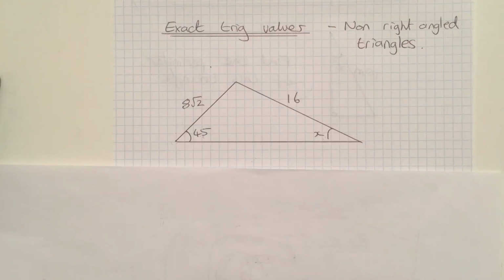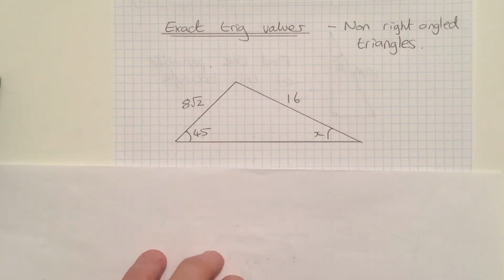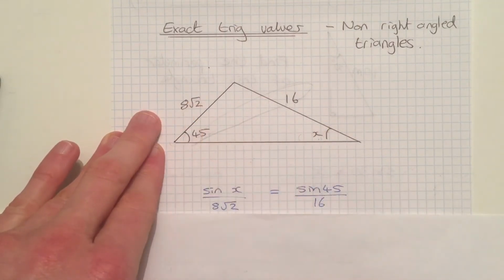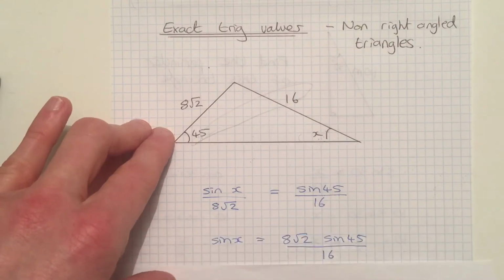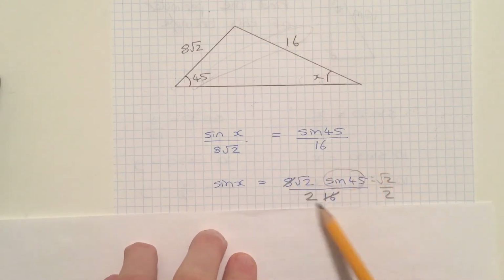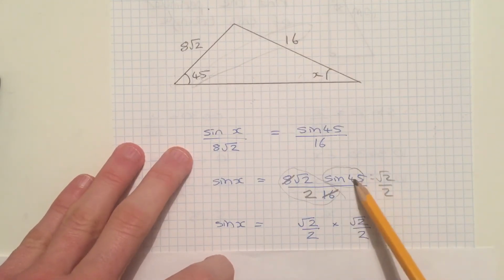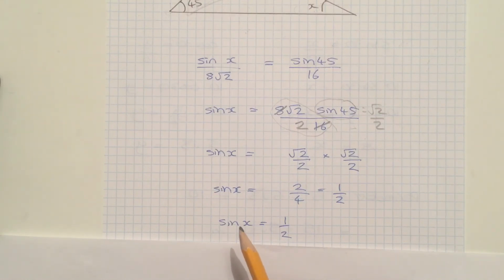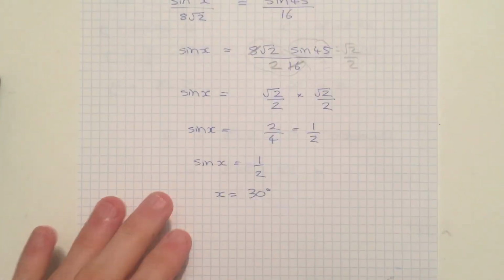Exact trig values 3